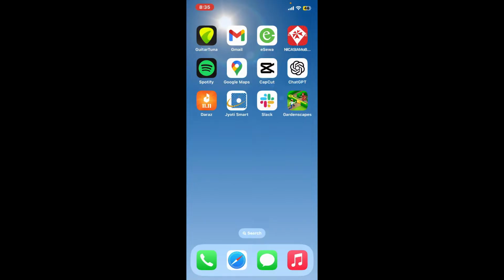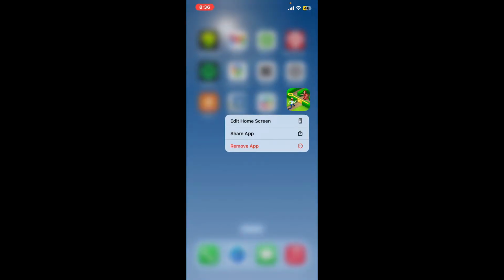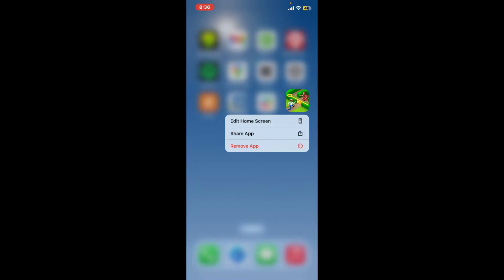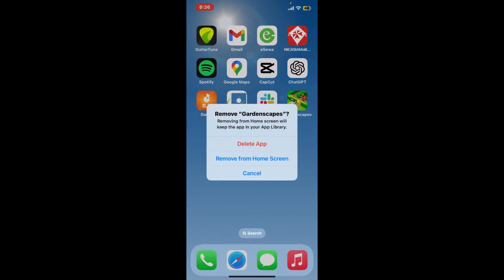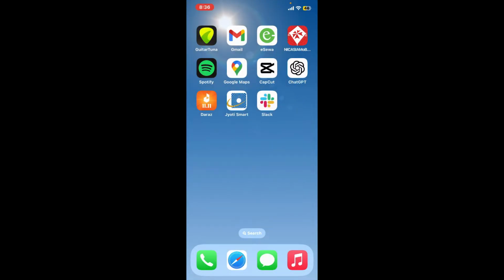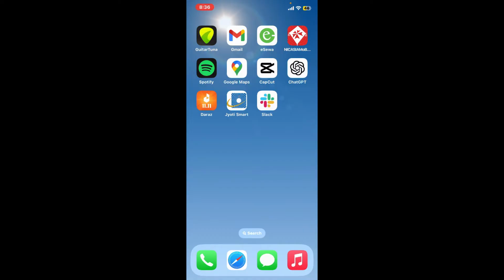How to Uninstall Gardenscapes App from iPhone 2023?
Ready to clear some space on your iPhone? Our tutorial guides you through the quick and easy steps to uninstall the Gardenscapes app. Watch now and declutter your device effortlessly.